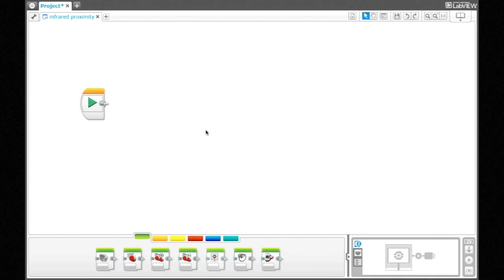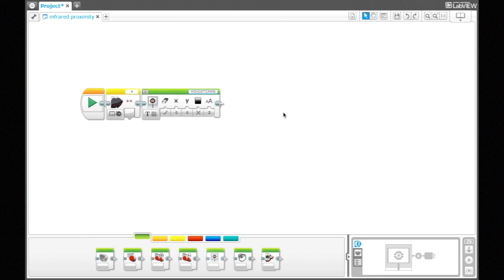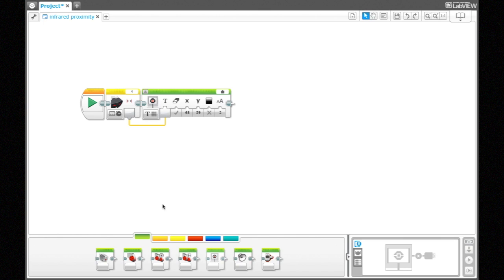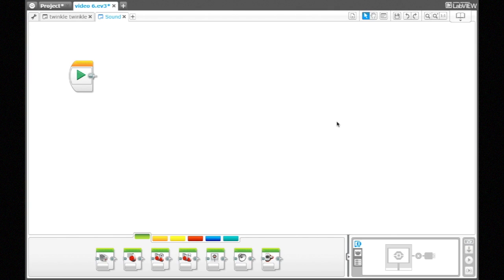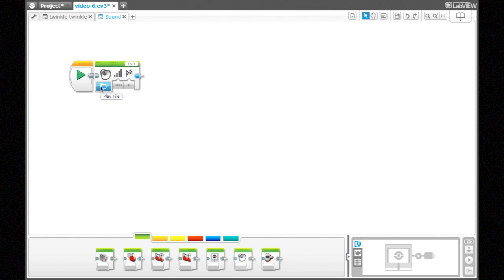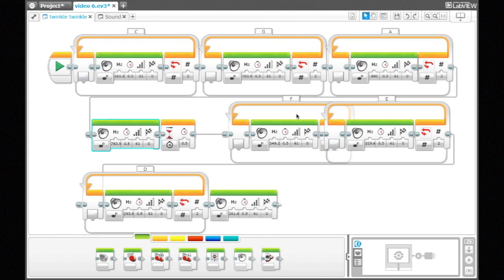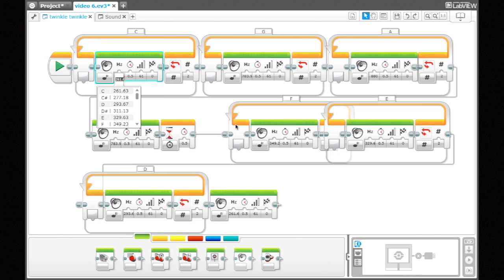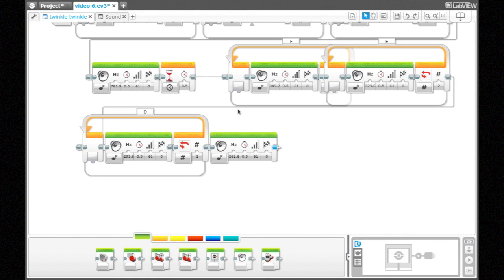Introduction to Lego MINDSTORM Programmable brick.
This Video will go over each basic component of the  Lego MINDSTORM coding software as well as some basic movement programs/functions.